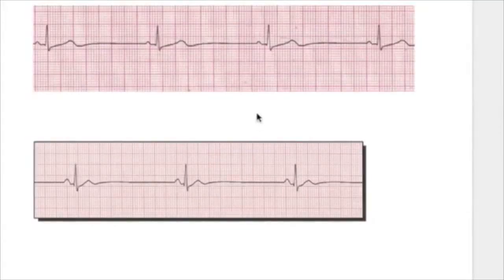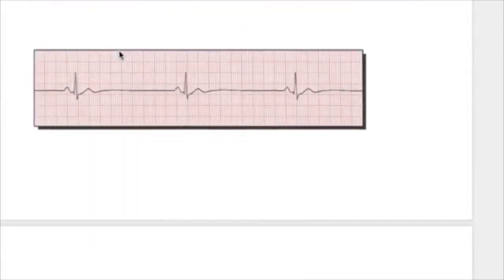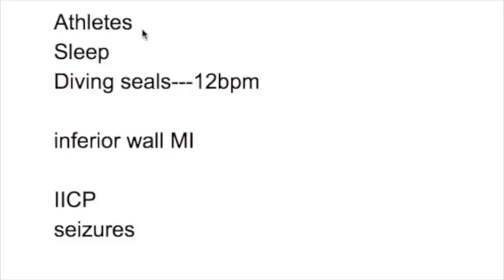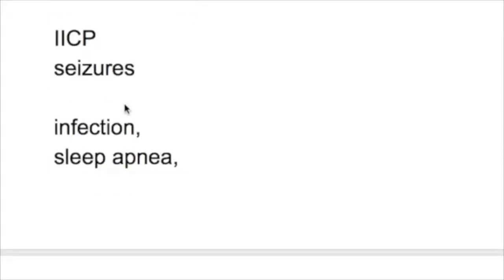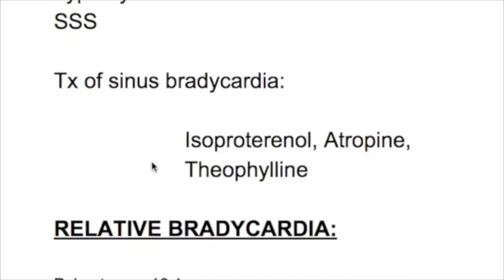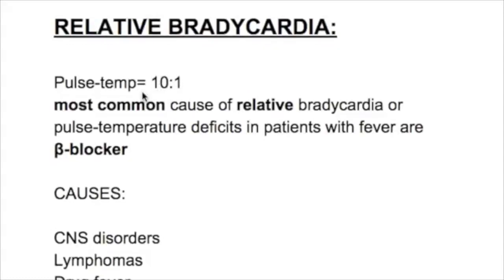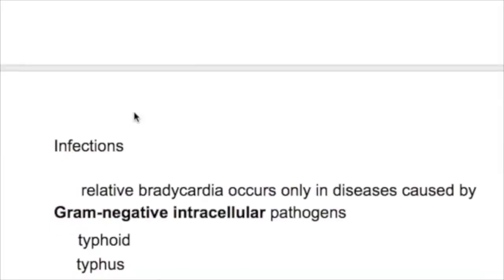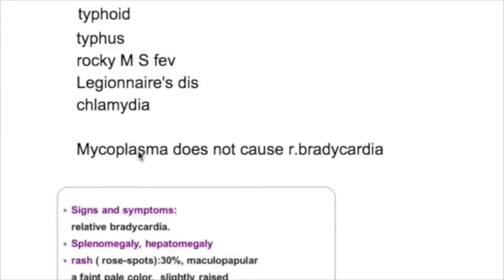sinus & relative bradycardia